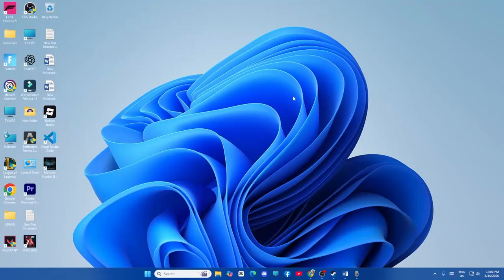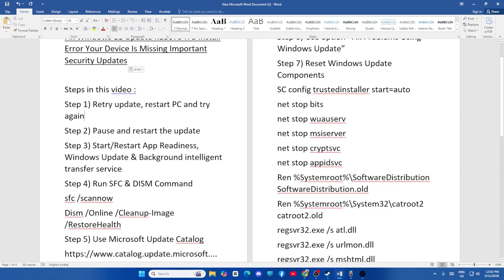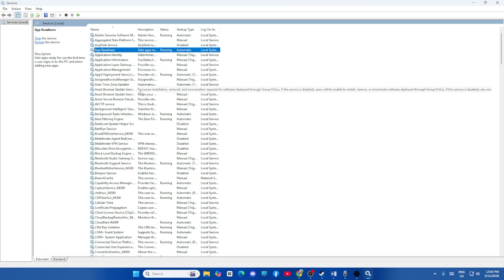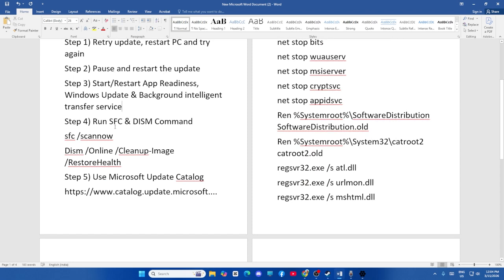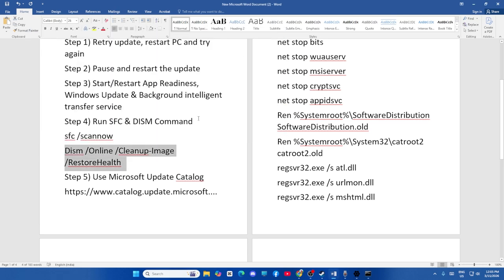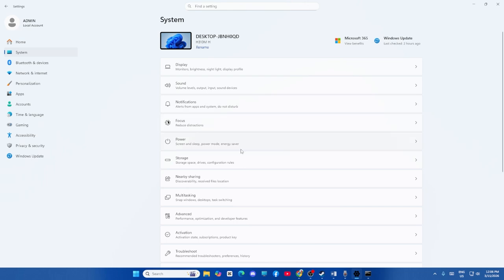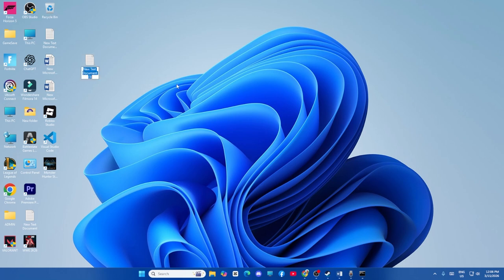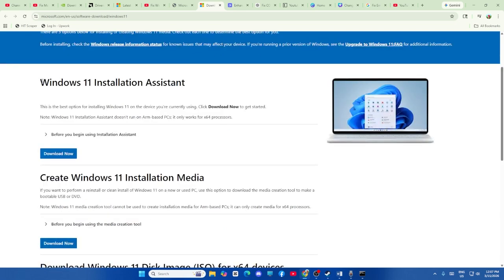Fix Windows 11 Update KB5079473 Install Error Your Device Is Missing Important Security Updates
Fix Windows 11 Update KB5079473 Install Error – “Your Device Is Missing Important Security Updates.” In this video, learn how to fix KB5079473 not installing, resolve Windows Update errors, and repair update components to successfully install the latest Windows 11 security update on your PC.